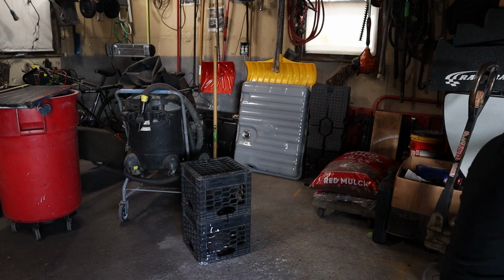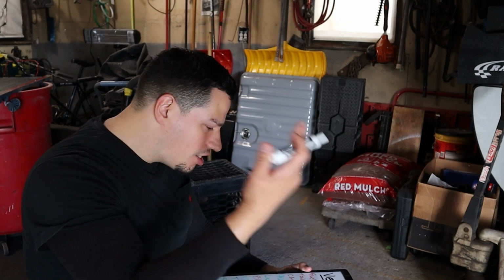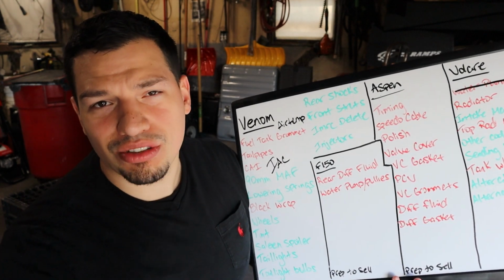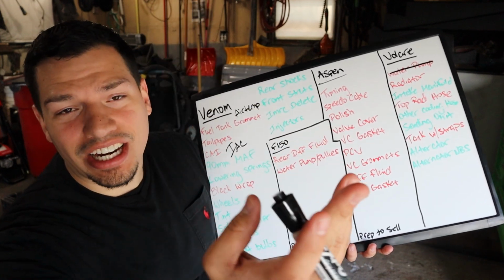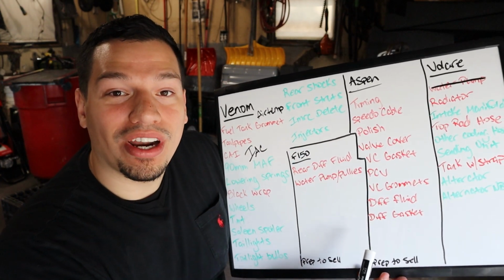ALL MY CARS ARE BROKE!!! Let Me Explain...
LETS GET IT!!! Just know that cars are a very fun hobby and its why i enjoy it but damn dog ALL OF THEM.

What I Used:
Canon M200